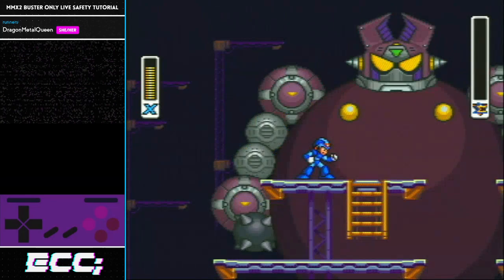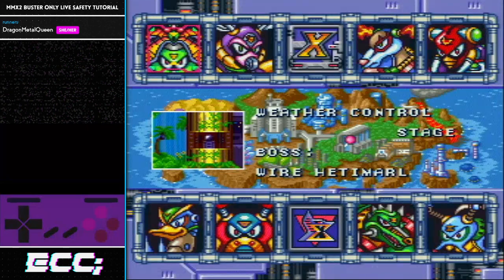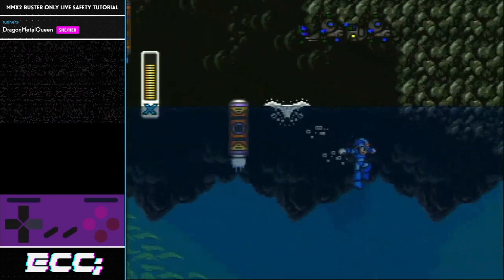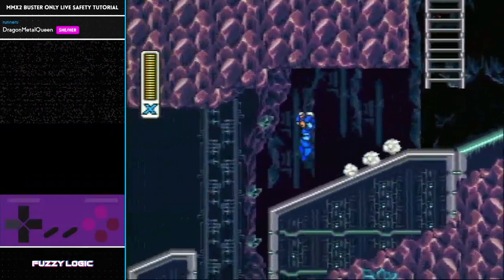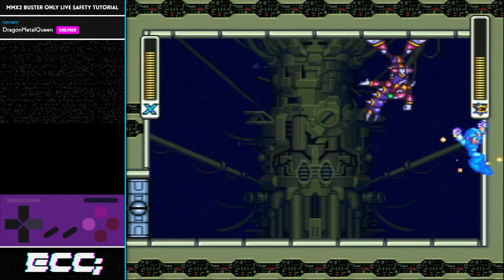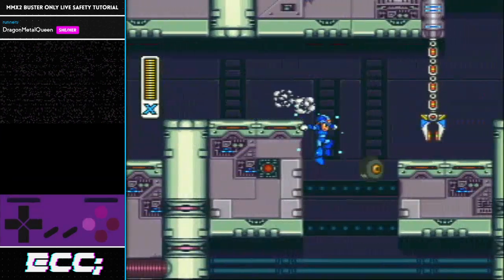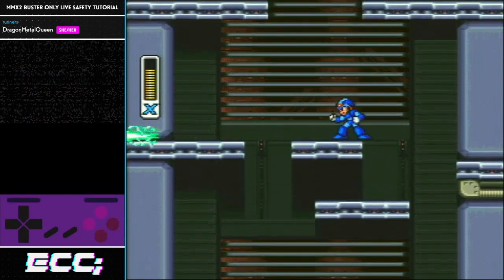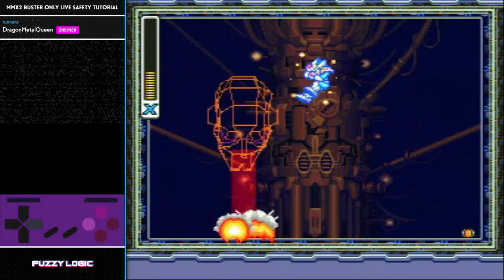ECC's Fuzzy Logic: Buster Only Speedrun Tutorials by DragonMetalQueen